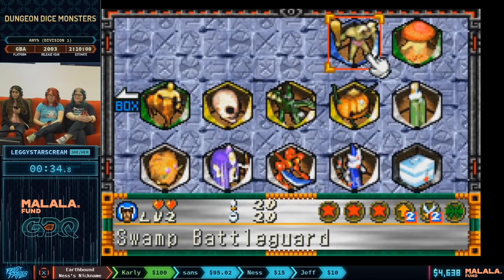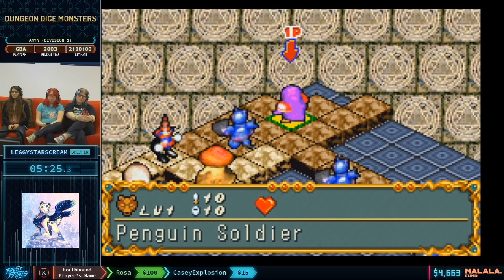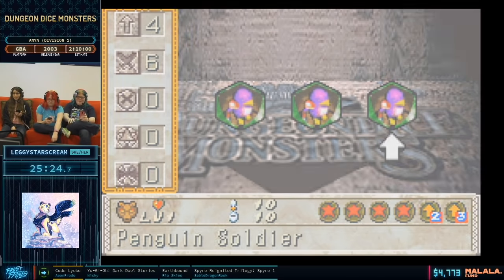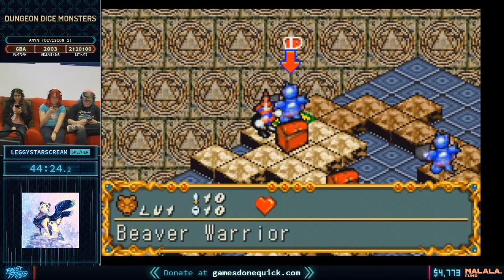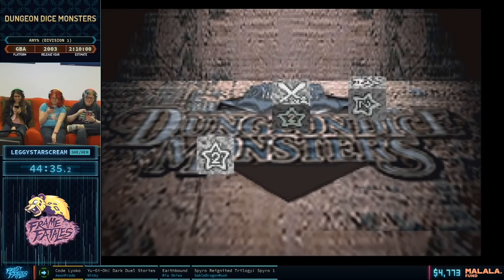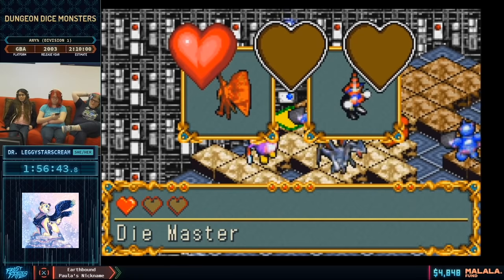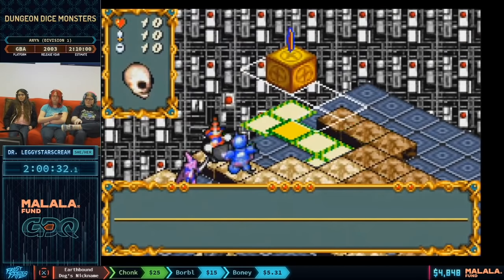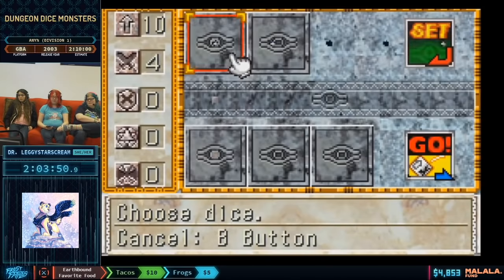Dungeon Dice Monsters by leggystarscream in 2:10:20 - Frost Fatales 2020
Runner introduction starts at 0:00
Run starts at 0:55
Commentary is provided by ZoeVermilion, dijonketchup and FreyasSpirit
Tseryl is host

This speedrun was recorded during Frost Fatales 2020, a weeklong charity speedrun marathon raising money for Malala Fund. Frost Fatales 2020 is just one of the many charity marathons organized by Games Done Quick. For more information on Frame Fatales, find us